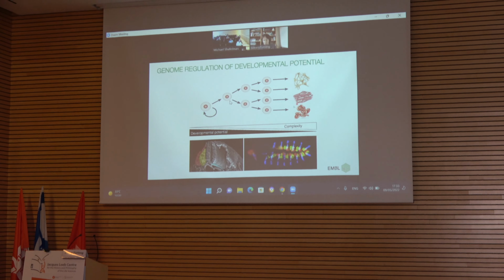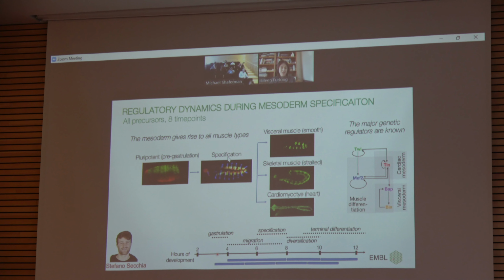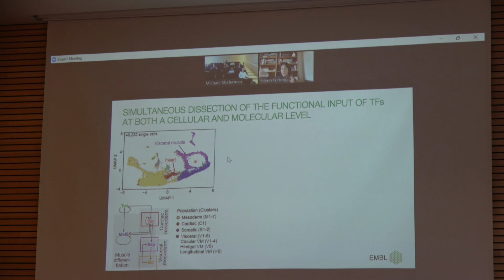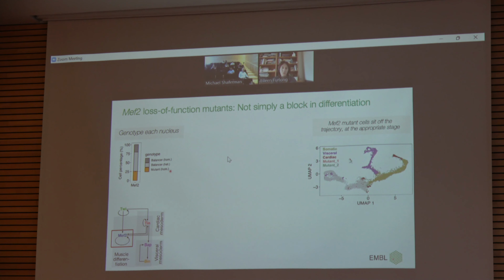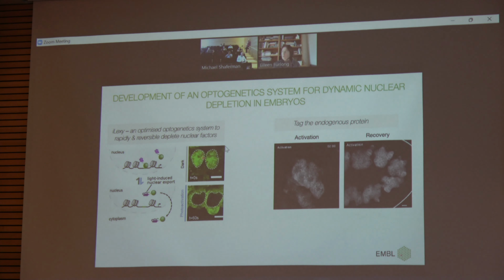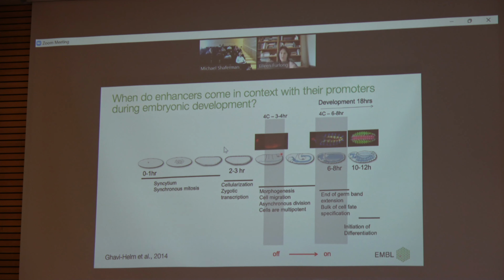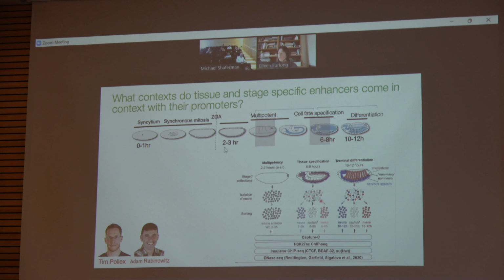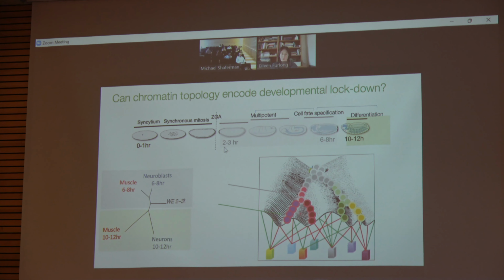Plasticity and Constancy: Eileen Furlong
Eileen Furlong, EMBL, Heidelberg: "Understanding the impact of developmental perturbations with a new level of resolution"